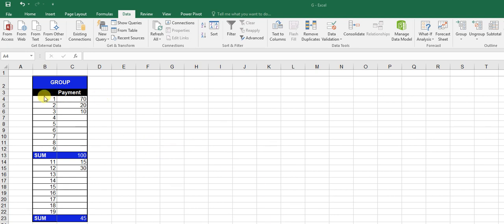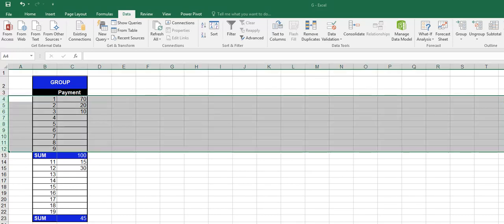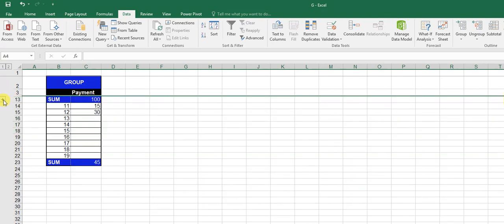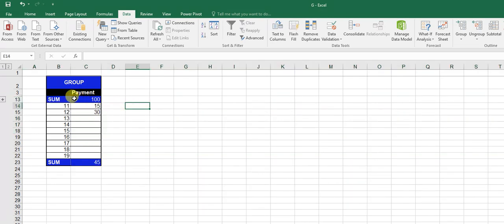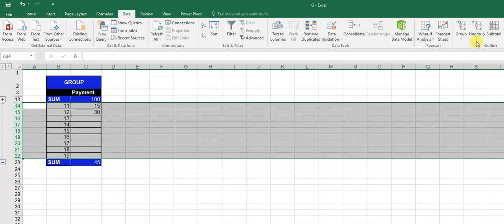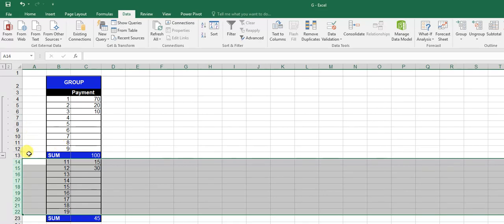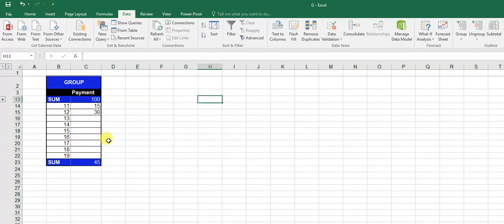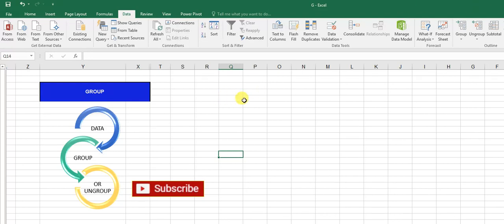Excel in 5 minutes-Group